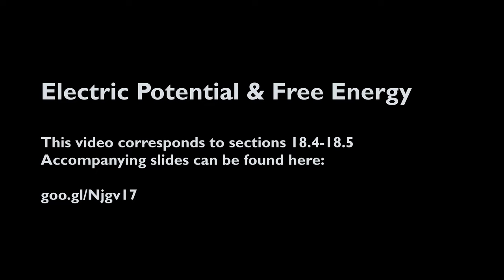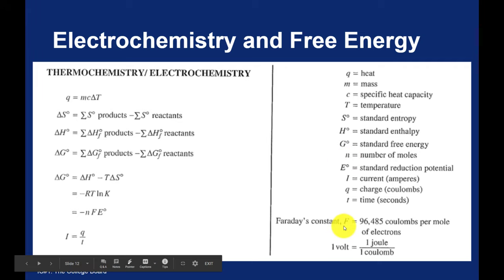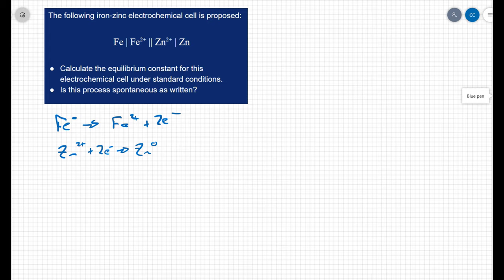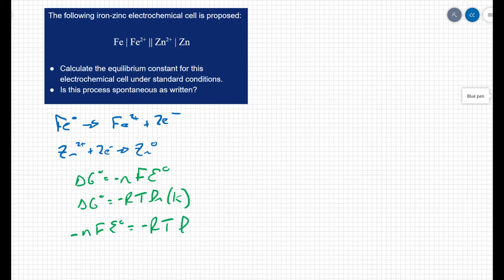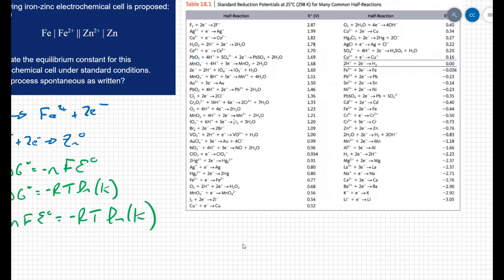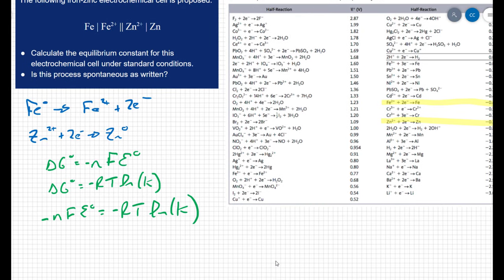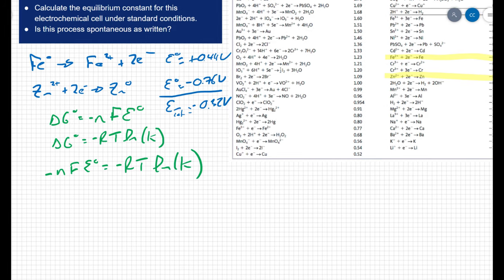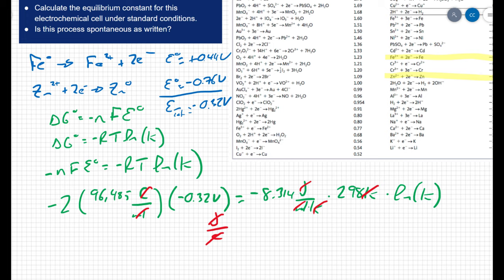18.04-18.05: Electric Potential & Free Energy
Connecting electric potential, free energy, and equilibrium expressions, with an example problem.

Image Credits:

1. Advanced Placement Chemistry Equations and Constants Sheet.  The College Board.

2. Zumdahl & Zumdahl. Chemistry. 9th ed.: Cengage Learning, 2014.